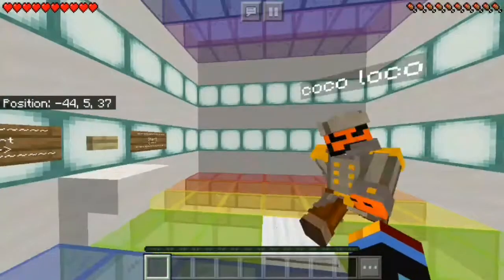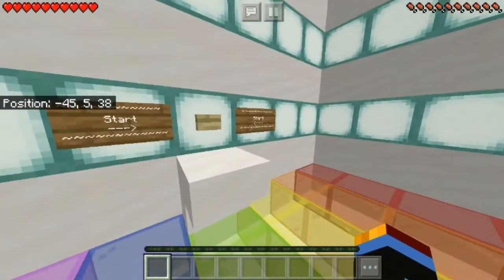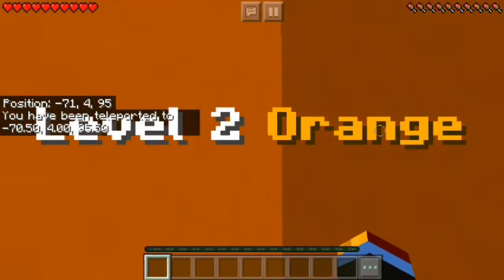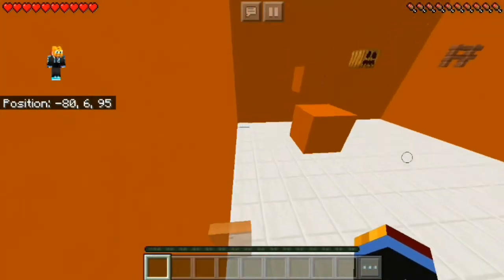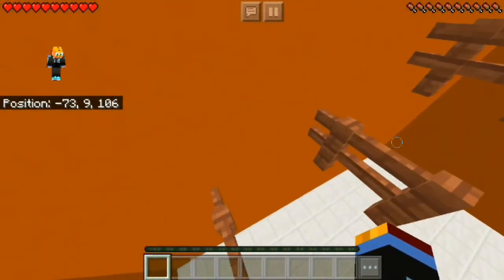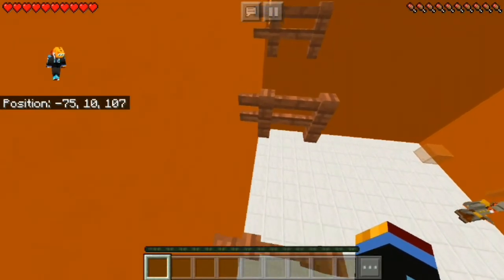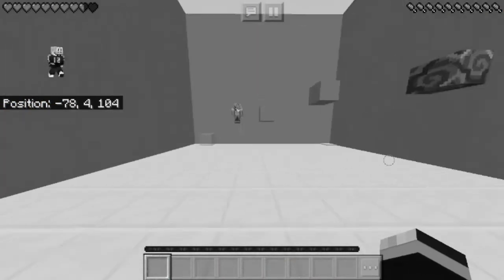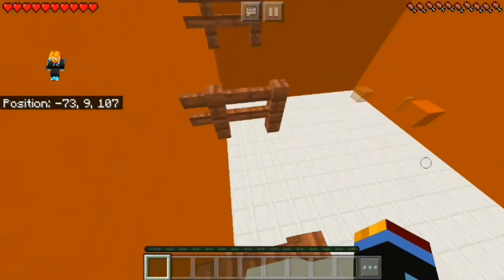Minecraft colour Parkour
this video is just me playing some parkour with my friend!